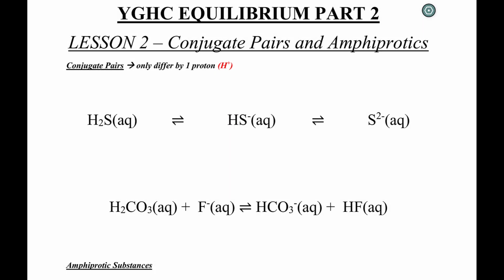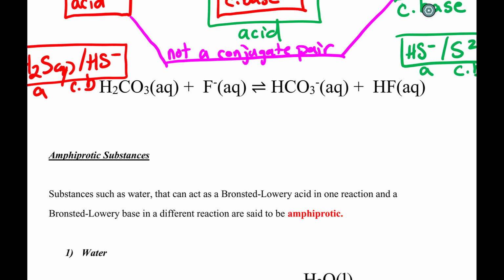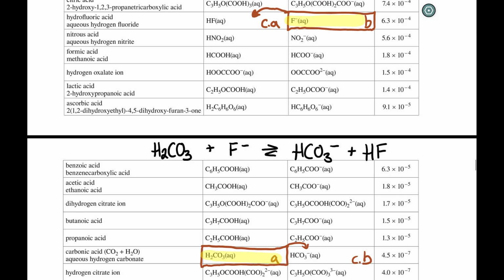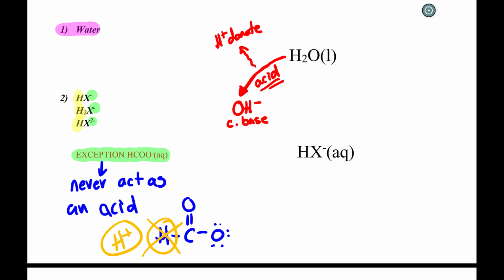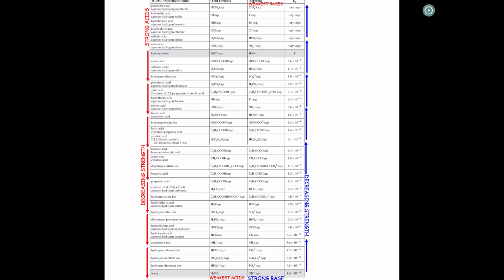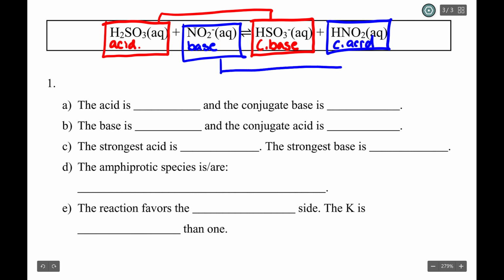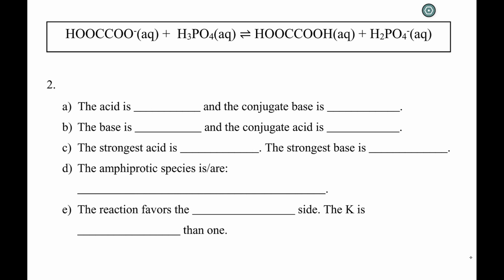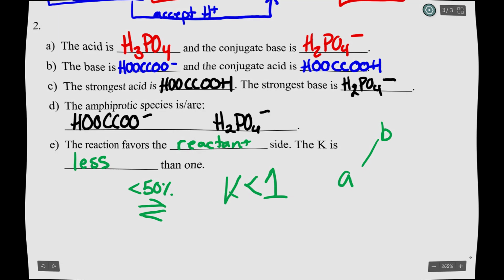YGHC EQUILIBRIUM PART 2 LESSON 2 A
In this video I explain acid-base conjugate pairs, acid base reaction favorability and amphiprotic species.